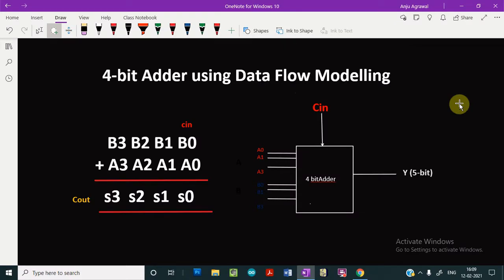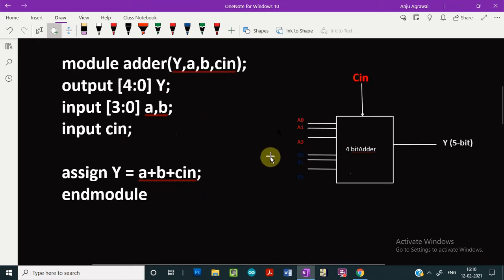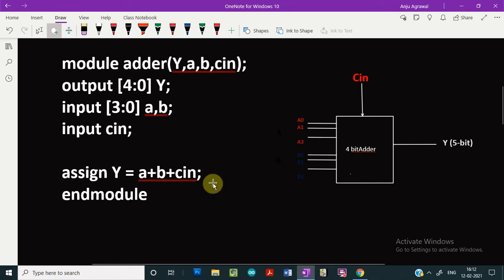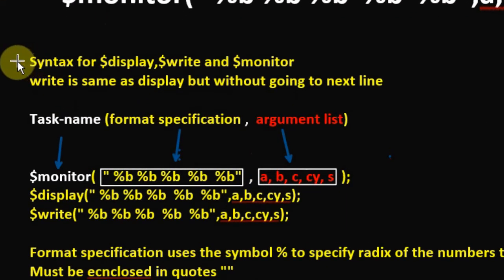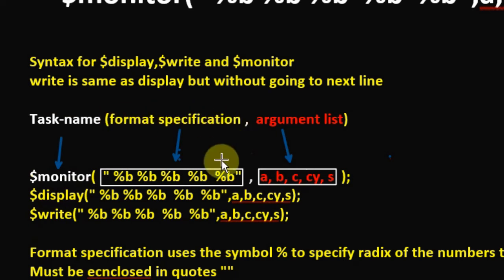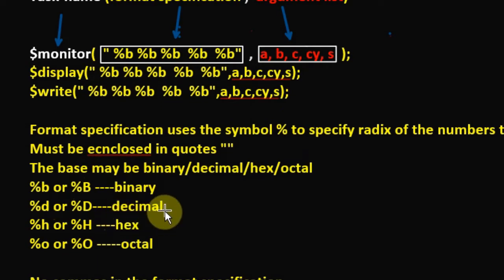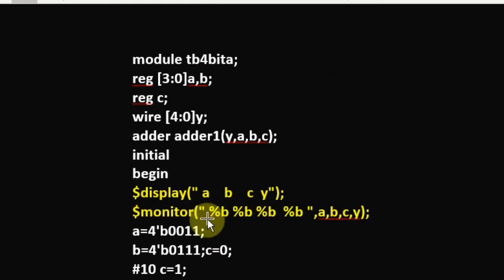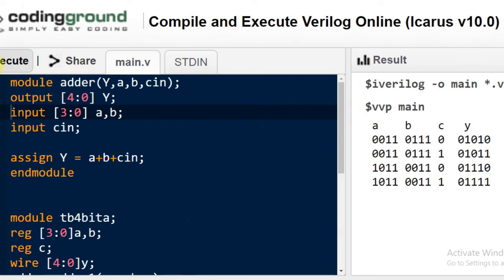Verilog HDL: 4-bit Adder using Data Flow Modelling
in this video 4-bit Adder has been designed and simulated using Data Flow Modelling. The design is compared with hierarchical design.